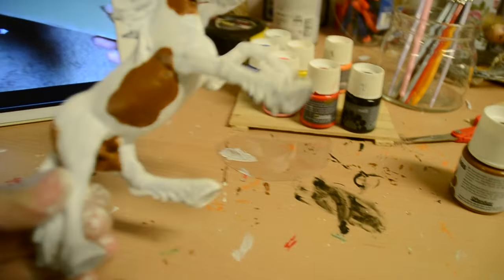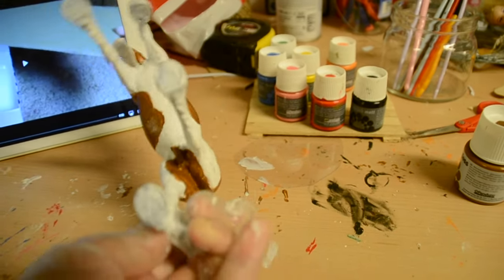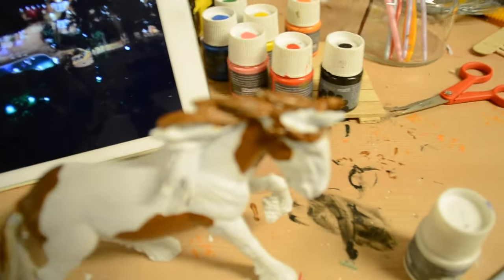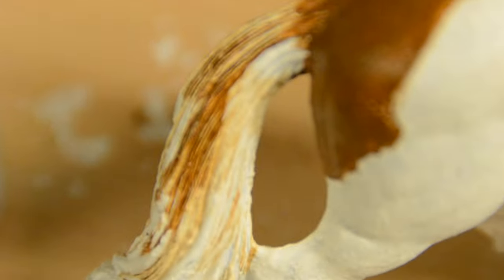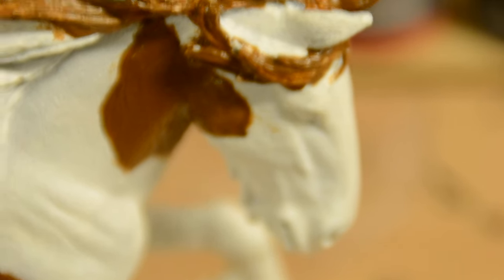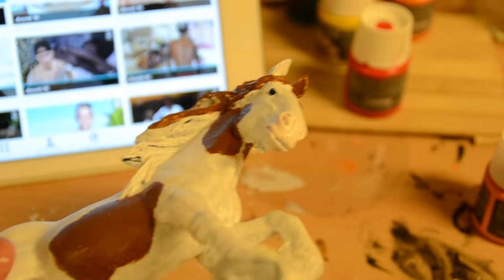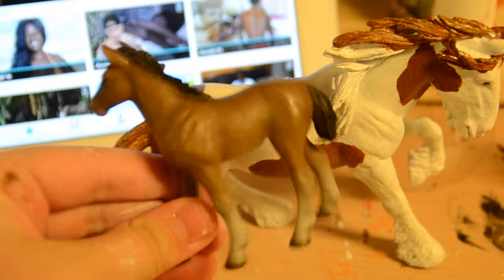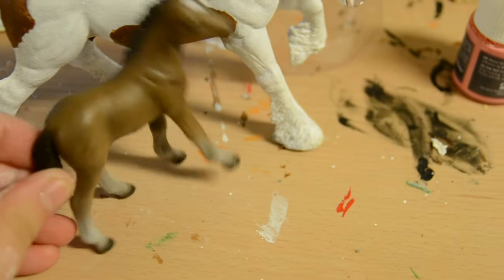My schleich shire transformation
This is the transformation of my schleich horse. The breed is Shire! and i looked up online what type of colors shires could have and i wanted to paint a paint/pinto and that was available! YAY!